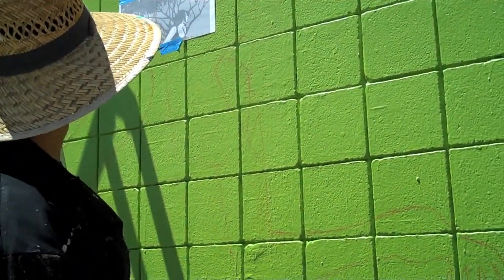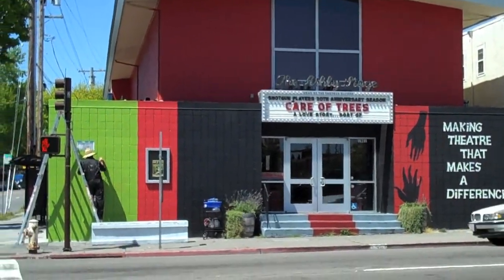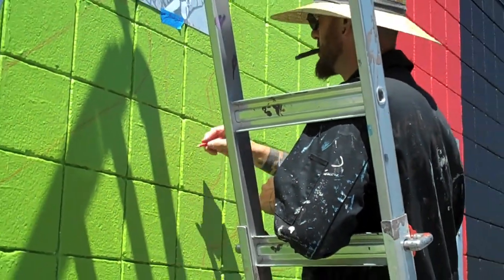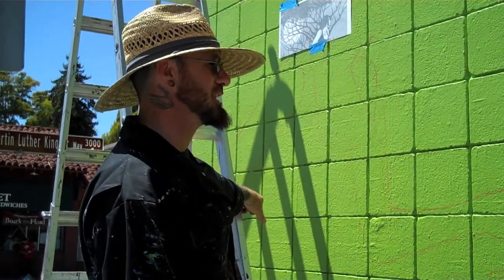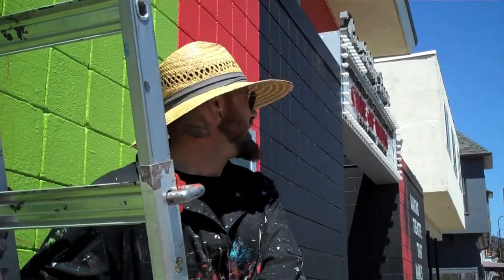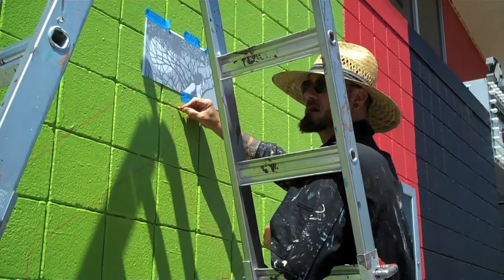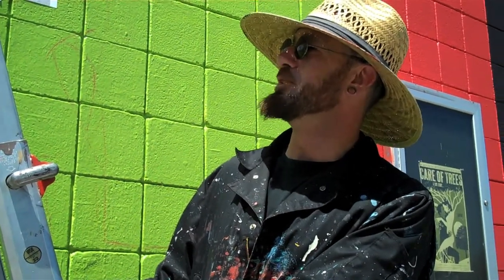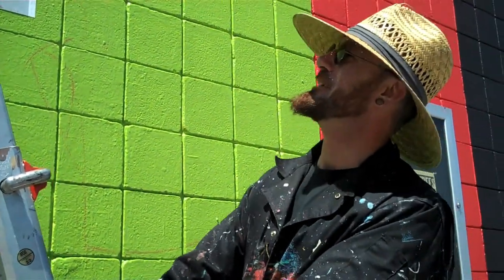Rich Black, Berkeley artist for The Shotgun Players | Berkeleyside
Rich Black does all the artwork for The Shotgun Players. We talked with him while he painted his latest mural for "Care of Trees."